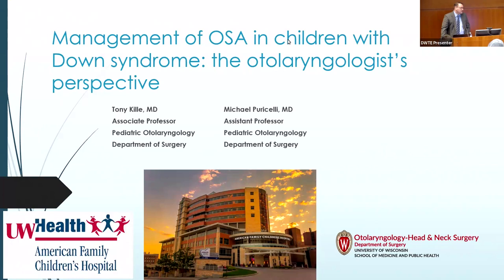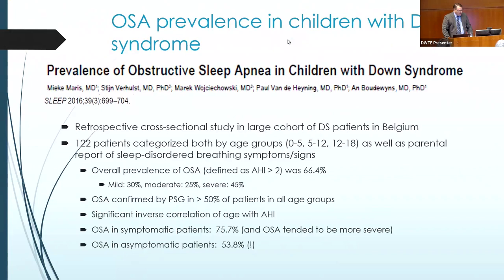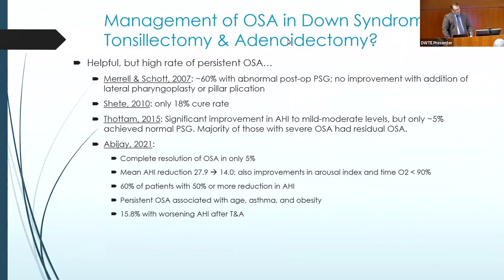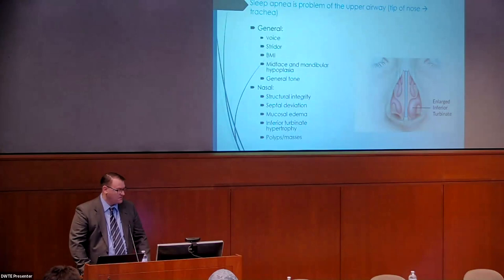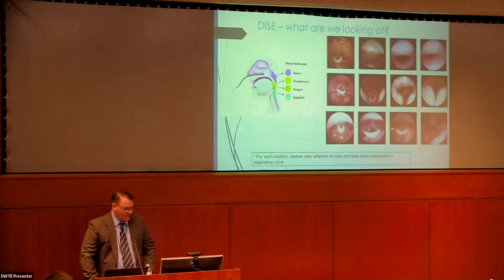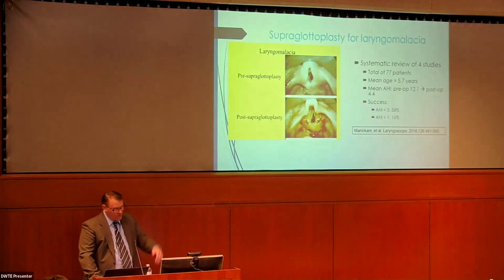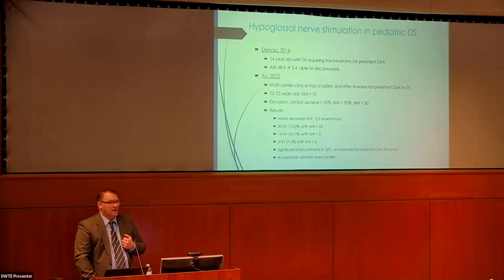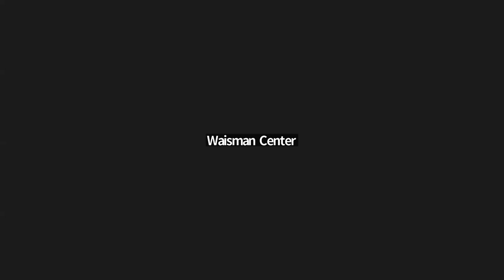2024 Day with the Experts: Down Syndrome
Talk by Tony Kille, MD and Michael Puricelli, MD